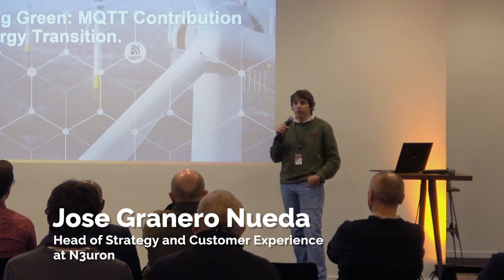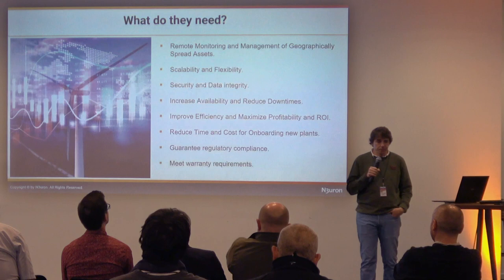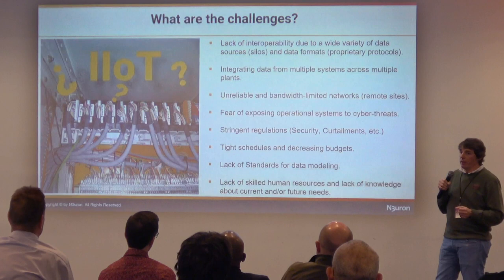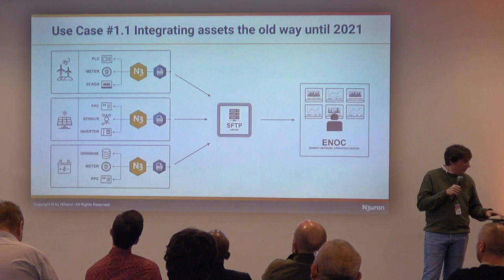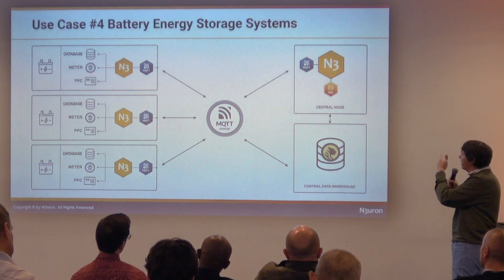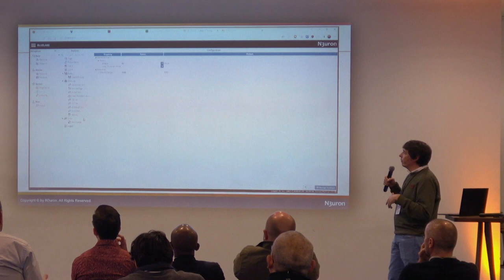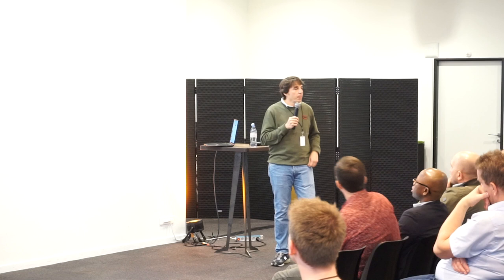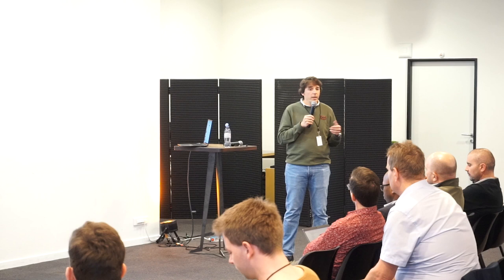Connecting Green: MQTT Contribution to the Energy Transition - Jose Granero Nueda, N3uron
In this presentation, Jose Granero Nueda, Head of Strategy & Customer Experience at N3uron explores real-world MQTT architectures with the topic, Connecting Green: MQTT Contribution to the Energy Transition